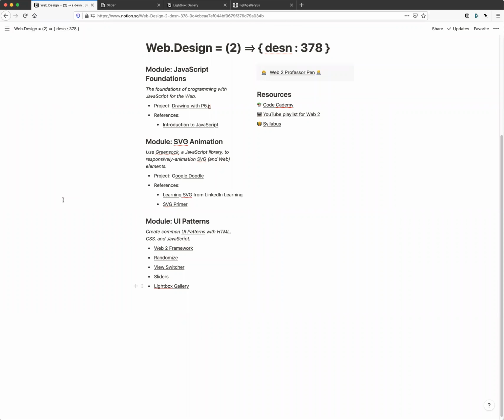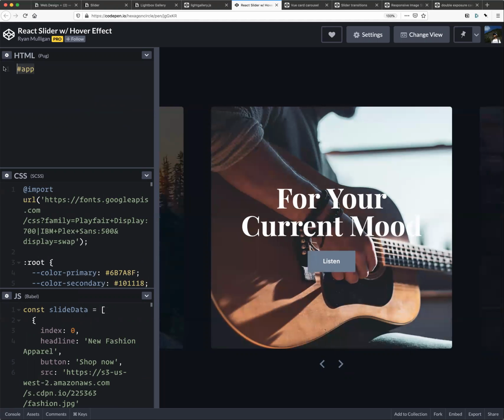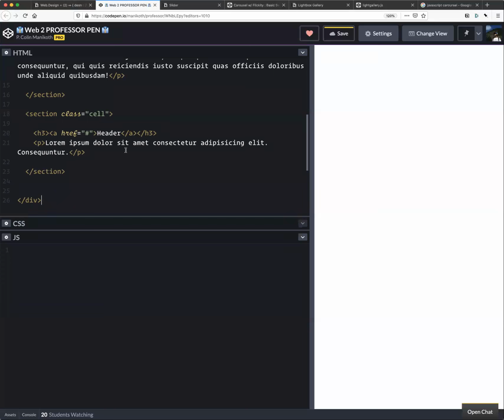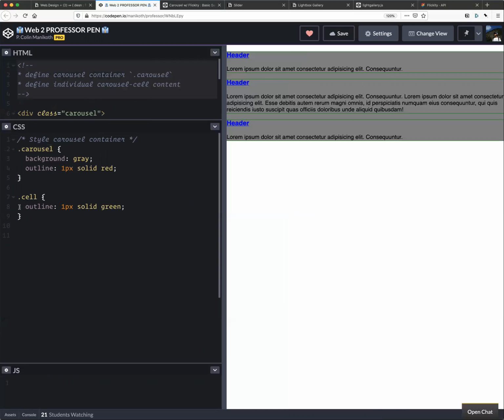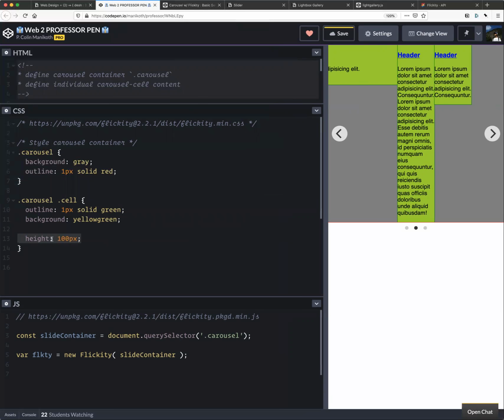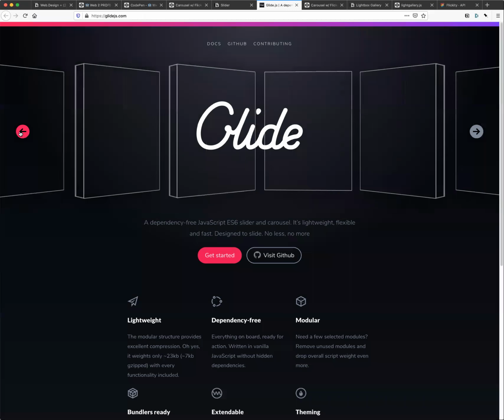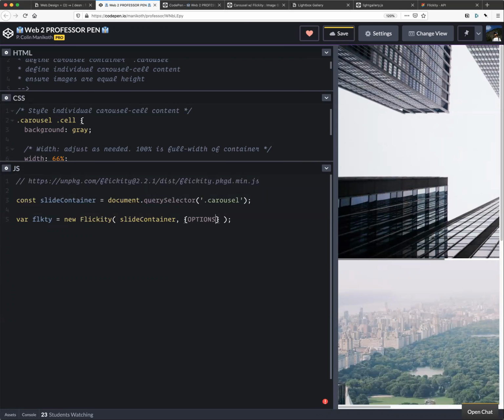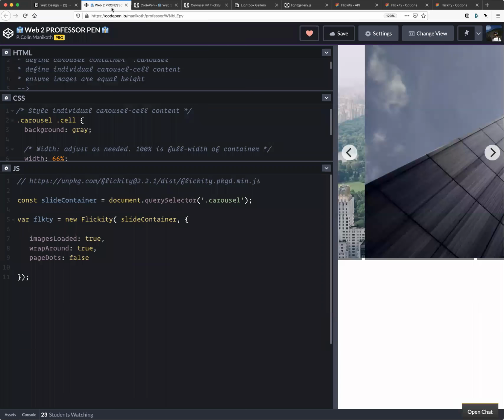5-21 Lecture (Web 2)